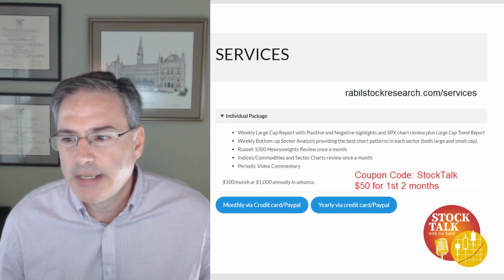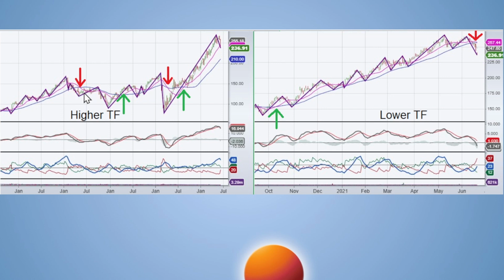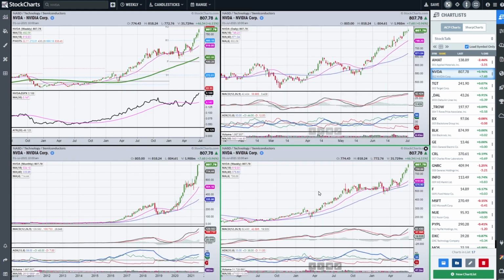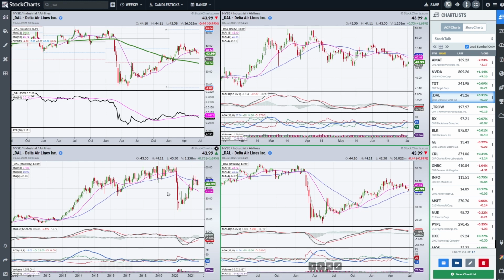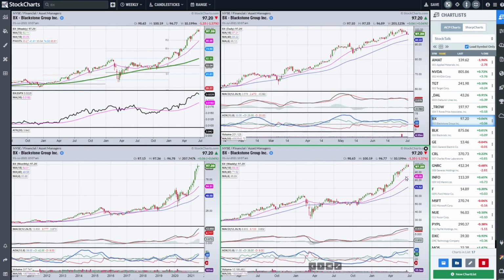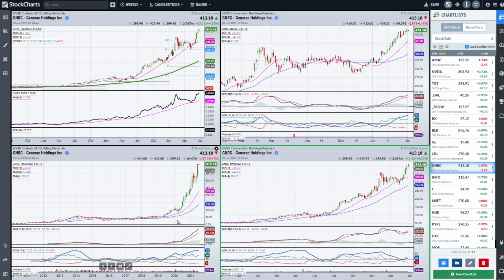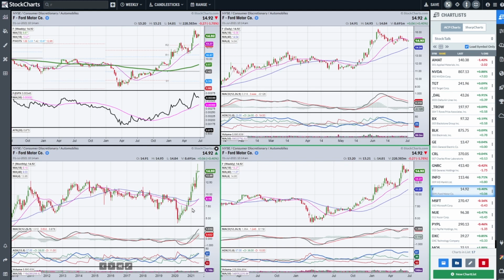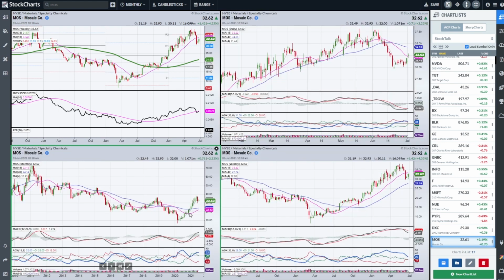How I Use Moving Averages | Joe Rabil | Stock Talk (07.01.21)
In this week's episode Joe discusses how moving averages can be a useful tool to help define price structure, longevity of the trend, and momentum. He then analyzes 16 stock picks sent in by viewers.

0:00 - Intro
3:34 - Moving Averages
8:48 - Viewer Chart Requests (AMAT, NVDA, TGT)
14:05 - Viewer Chart Requests (DAL, TROW, BX)
17:56 - Viewer Chart Requests (BLK, GE, CRL)
21:26 - Viewer Chart Requests (GNRC, INFO, F)
25:14 - Viewer Chart Requests (MSFT, NUE, PYPL, MOS)